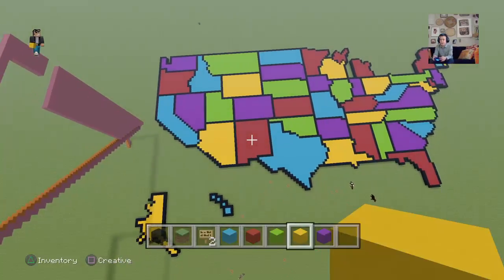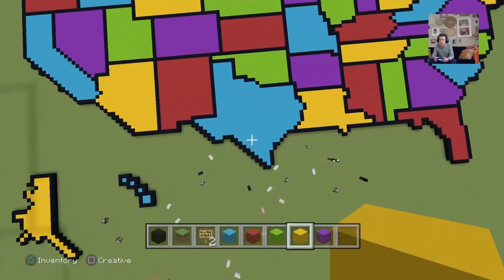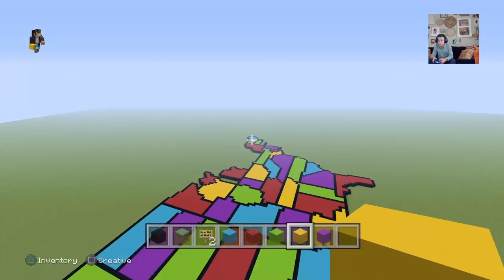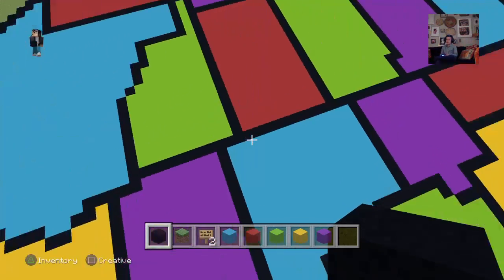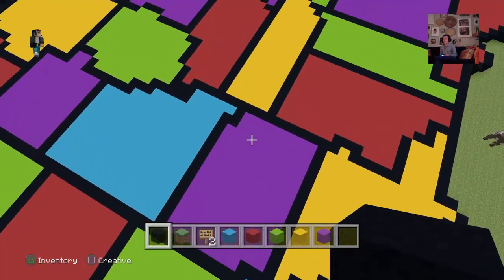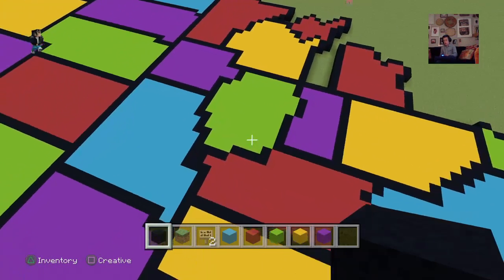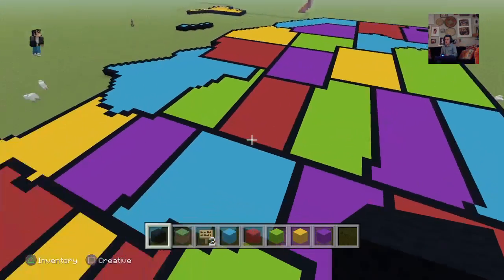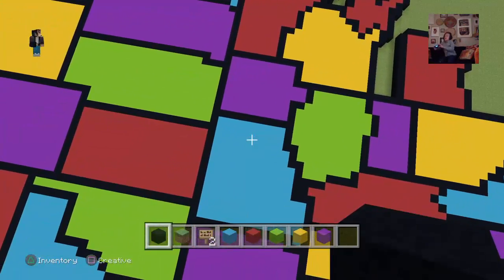Christmas Eve!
Wild Gaming Channel - Minecraft Overwatch Rocket League and more.